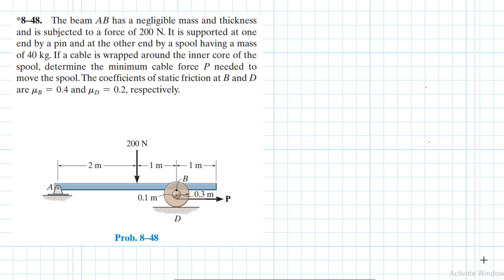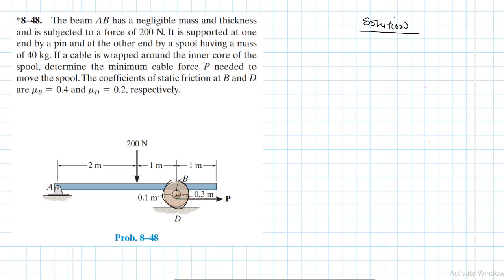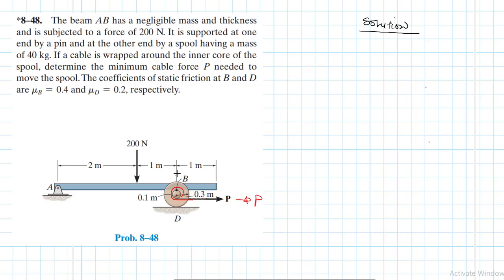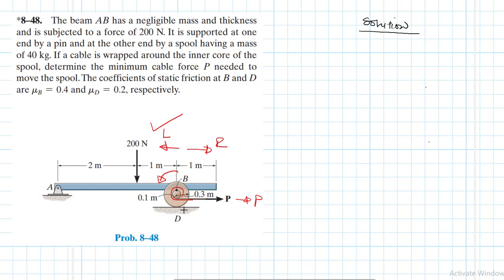8–48 Friction (Chapter 8: Hibbeler Statics) Benam Academy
PROBLEM: 8–48
*8–48. The beam AB has a negligible mass and thickness and is subjected to a force of 200 N. It is supported at one end by a pin and at the other end by a spool having a mass of 40 kg. If a cable is wrapped around the inner core of the spool, determine the minimum cable force P needed to move the spool. The coefficients of static friction at B and D are mB = 0.4 and mD = 0.2, respectively.